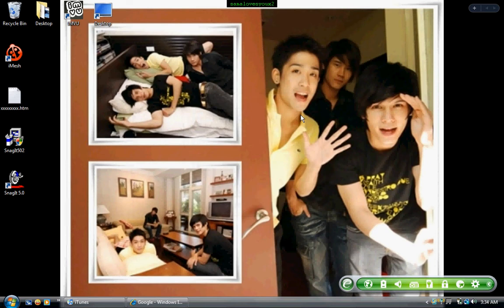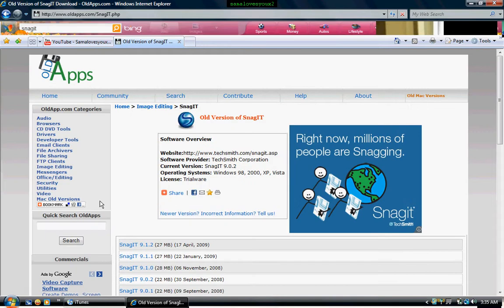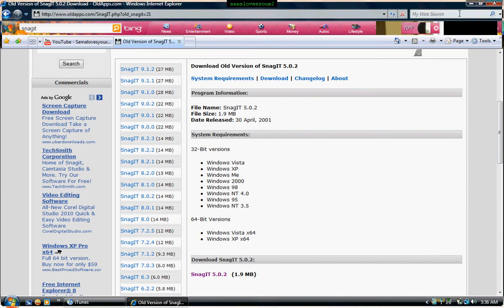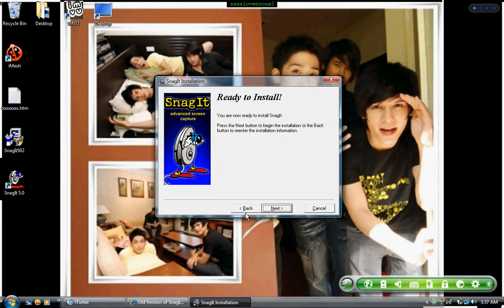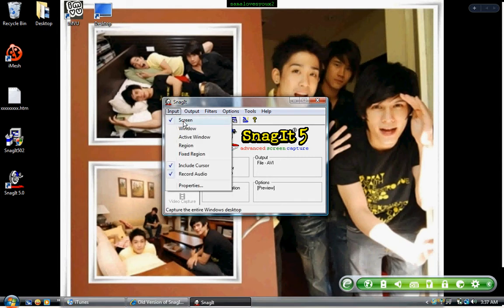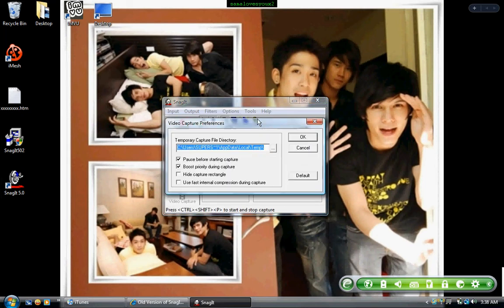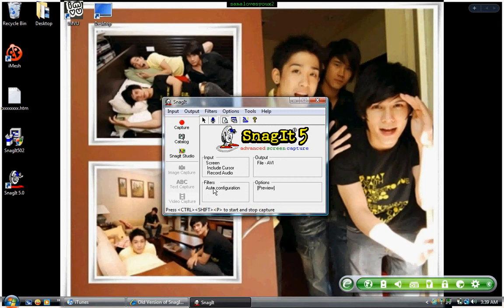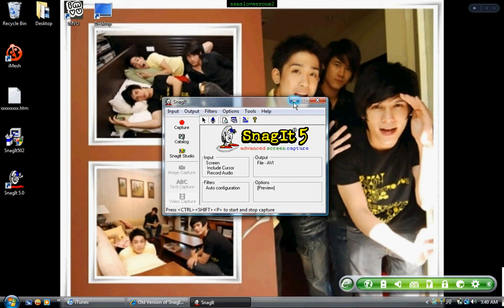How to Record an On-Screen Video (Windows Vista)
This is "tutorial" on how to record a video on-screen using the Windows Vista software and SnagIT. Its REALLYY simple and you can create countless videos and save them to your computer. Enjoy(: